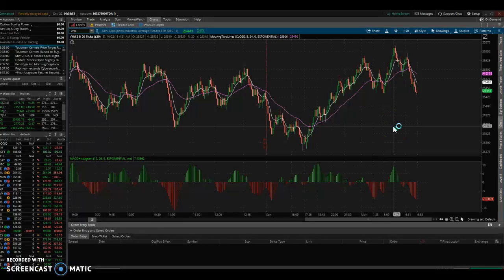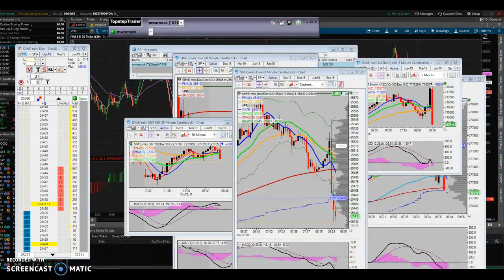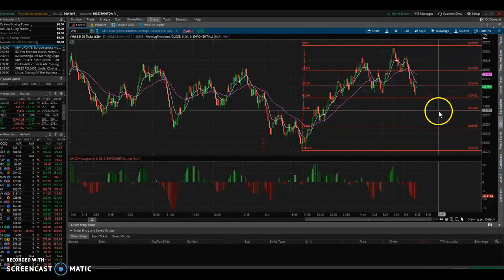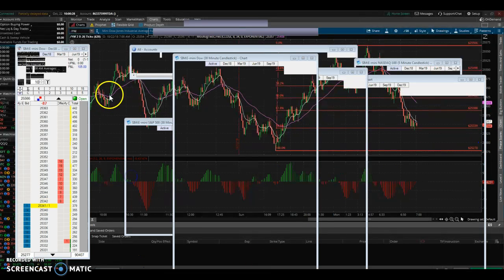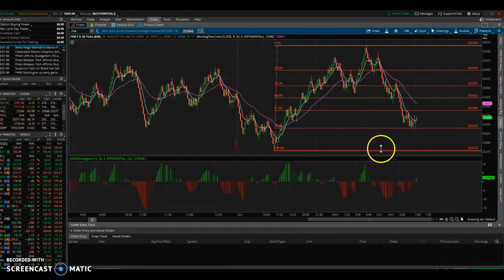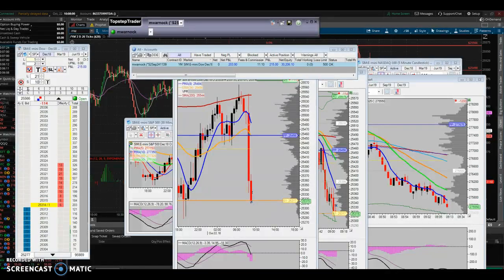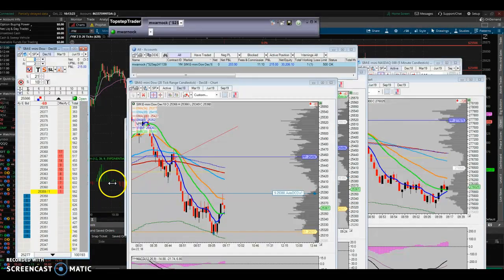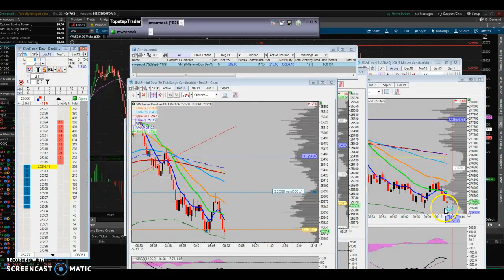YM 10/22 Up $600+ Trade Journal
Pre-Fund Account Top Step Trader
Short and Long today. Up $200 then down -$15.  Went long and made over $600 for the day and out.